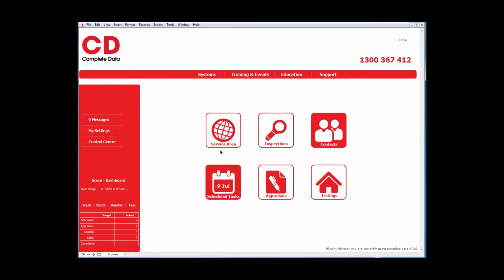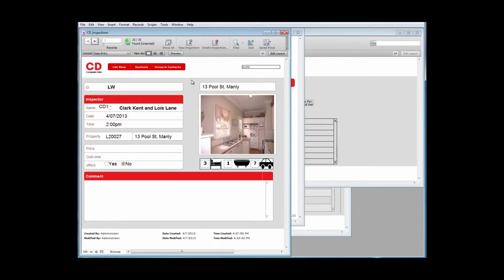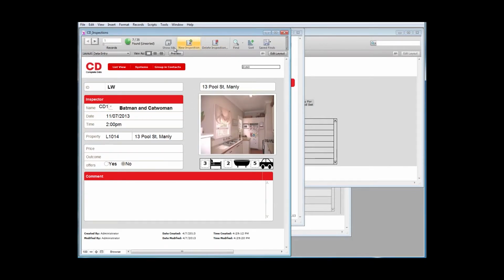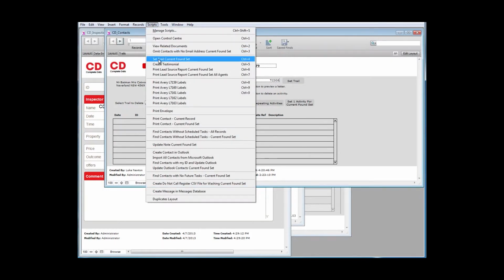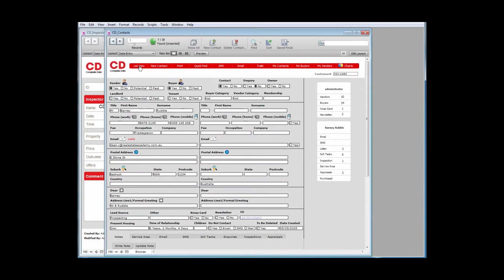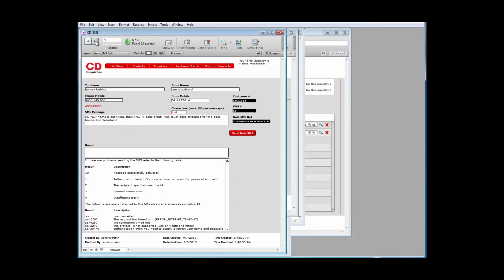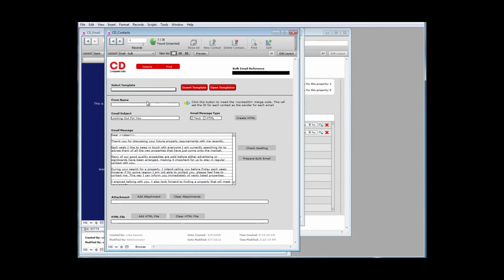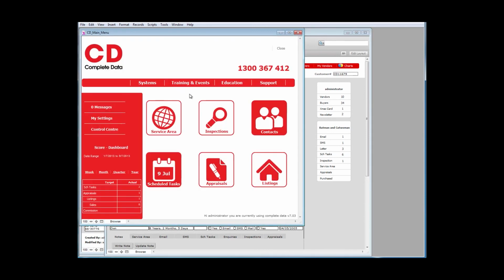Group Inspections To Send An SMS, Email or Set A Bulk Trail